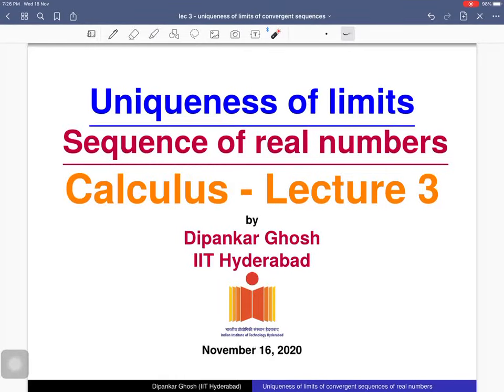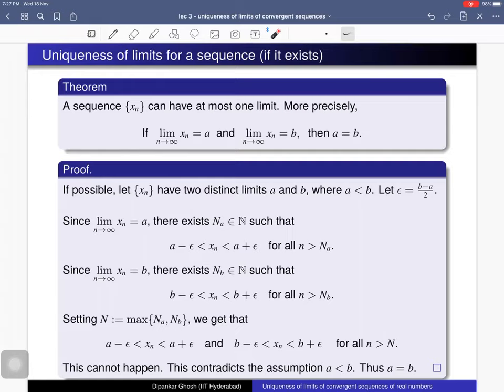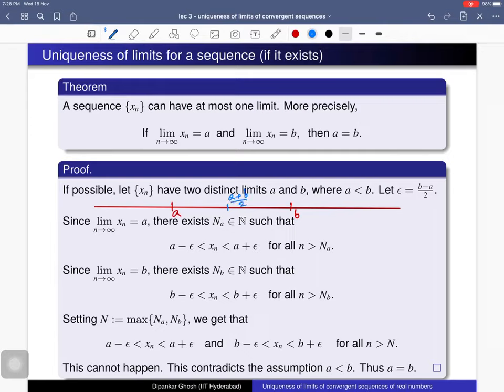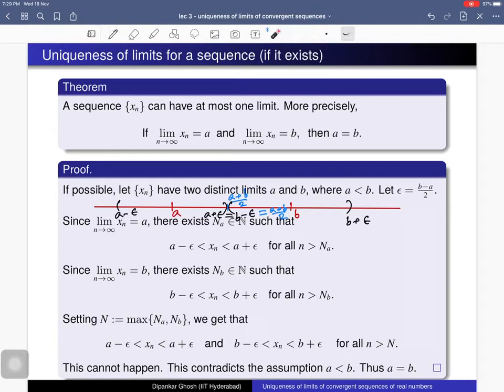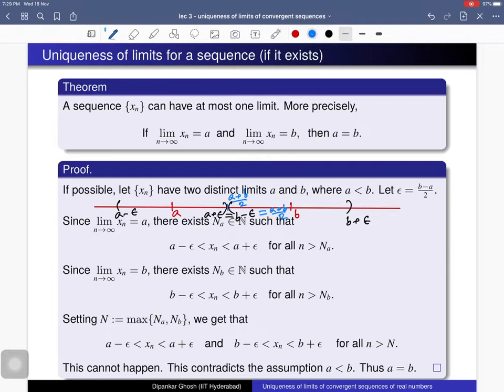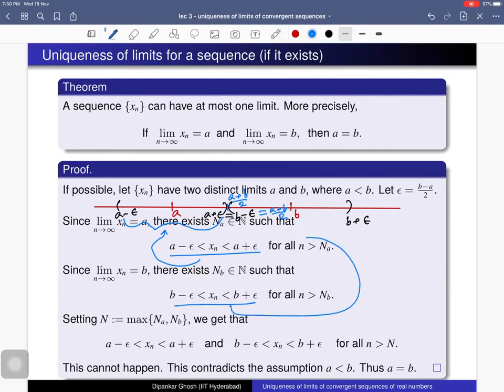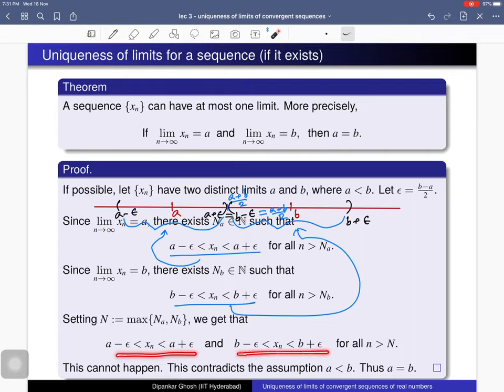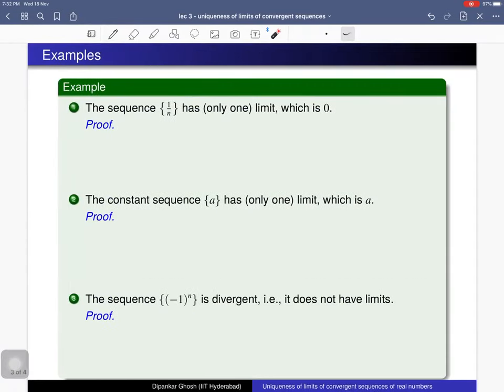Calculus - Lecture 3 - Uniqueness of limits of a sequence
Uniqueness of limits of a sequence of real numbers, Some examples.